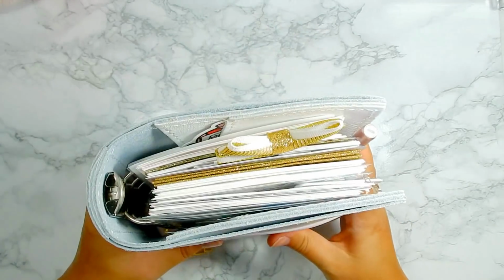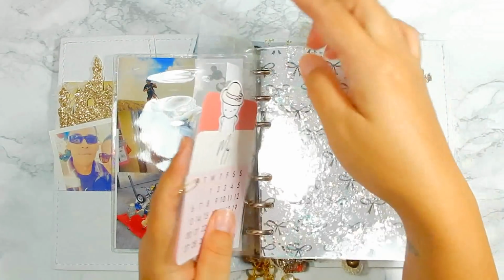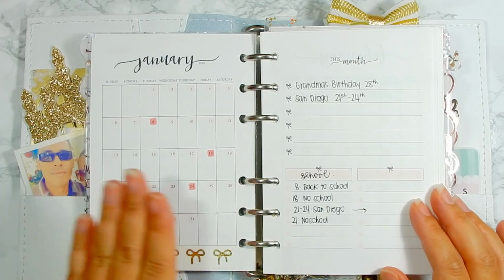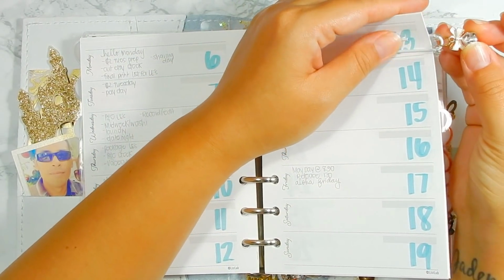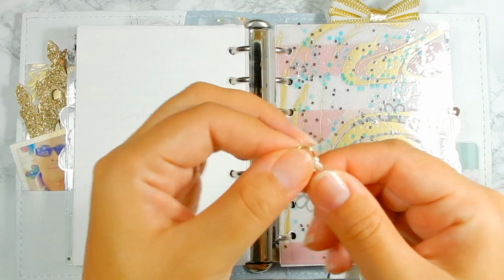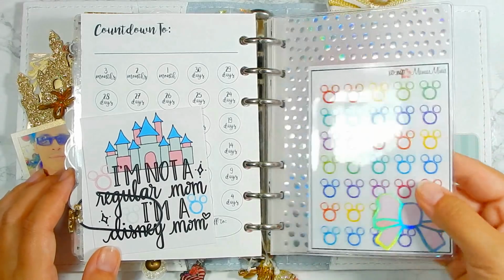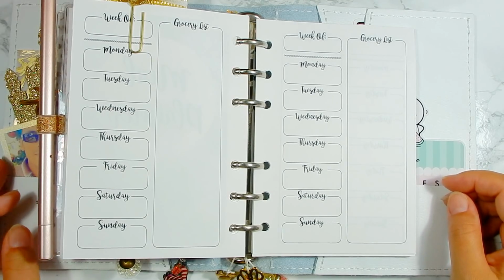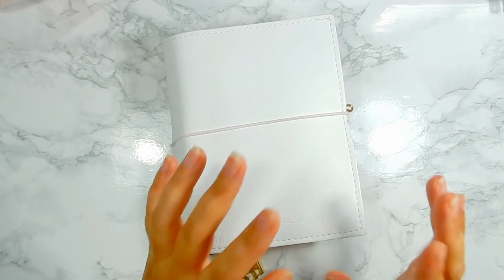Foxy Fix A6 Rings Flip Through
Amazon (Affliate) Link:

Like the planner I used to use?

-You can receive $10 off an Erin Condren Life Planner

Snail Mail:
xoMamaPlans
808 Ahua St. MB14

Camera: Nikon CoolPix S9900
Editing Program: Wondershare Filmora